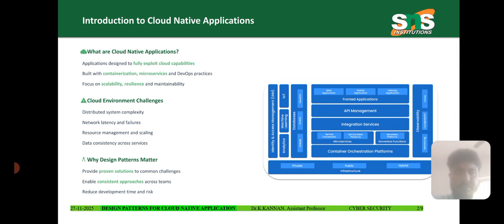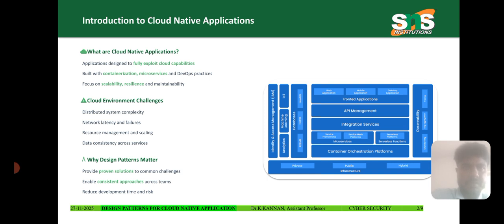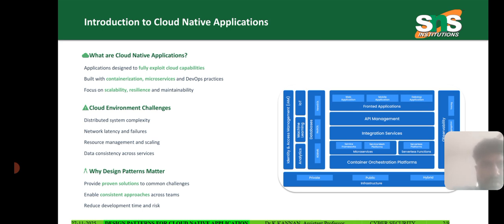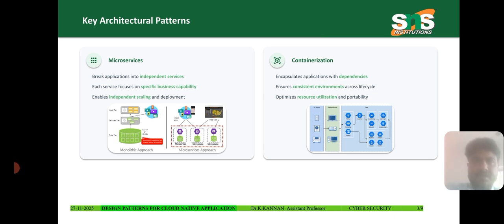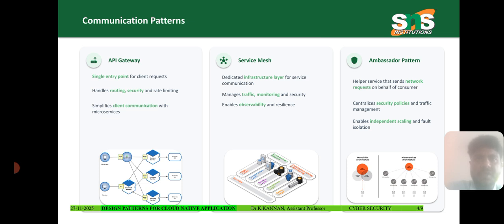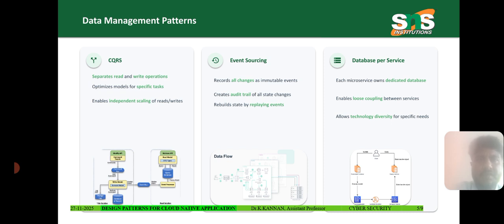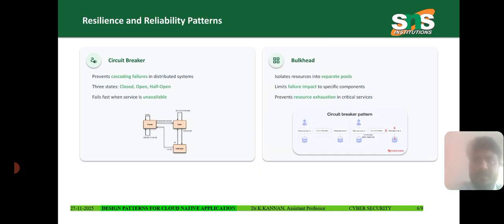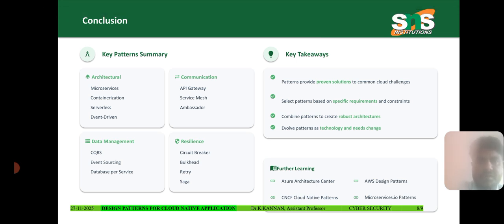Designing cloud based Application|Cloud Native Application| SNS Institutions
A cloud application is a software program where cloud-based and local components work together, relying on remote servers for processing logic and data storage rather than relying solely on a user's local device. These applications are accessed primarily through a web browser or an API, providing a seamless, interactive experience that combines the accessibility of web apps with the robustness of desktop software.

Core Architecture and Functionality

Cloud applications are designed to be highly scalable and flexible, often utilizing a multi-layered architecture.

Front-End Interface: The user-facing part, typically a web browser or a mobile application, focused on intuitive user experience and design.

Back-End Servers: Remote data centers, often managed by third-party providers, that handle data processing, storage, and application logic.

Database Management: Robust, cloud-hosted databases ensure data is secure, centralized, and easily accessible.

Middleware: Software that enables communication and data management between the front-end and back-end.

Designing an effective cloud application involves several core principles tailored for distributed environments:

Designing for Failure: Assuming components will fail and building in redundancy, such as deploying across multiple availability zones.

Scalability and Elasticity: The application must automatically adjust capacity based on demand, scaling up during high traffic and down to save costs.

Loose Coupling: Using microservices or modular components to ensure that, if one part of the application fails, the entire system does not go down.

Security: Implementing robust security measures such as data encryption, secure APIs, and identity management.

Benefits of Cloud Applications

Cloud applications offer significant advantages over traditional, locally installed software:

Cost-Effectiveness: Shifting from capital expenditure (purchasing hardware) to an operating expenditure model (pay-as-you-go) reduces upfront investments.

High Availability and Reliability: Data is stored on multiple servers, providing excellent data recovery and uptime.

Collaboration: Because data is centralized in the cloud, users can access and edit files simultaneously, enhancing team collaboration.

Automatic Updates: Since the software runs on remote servers, updates can be deployed quickly by the provider, ensuring users always have the latest version.